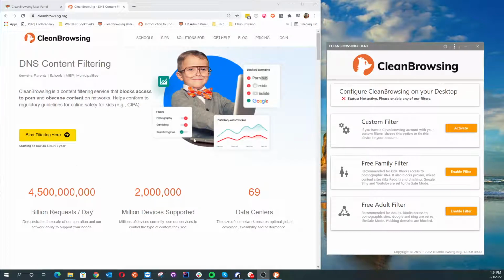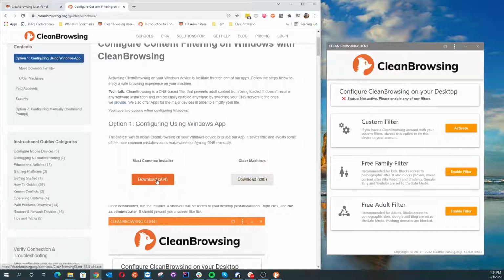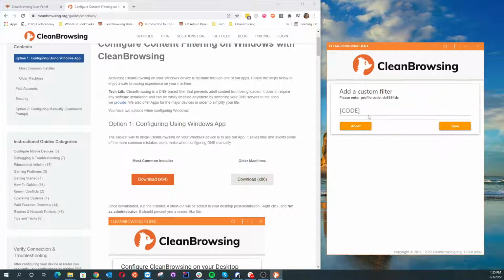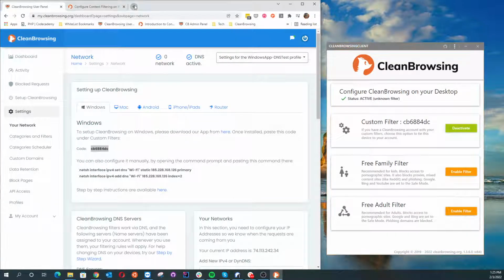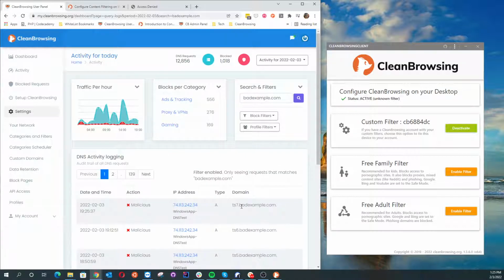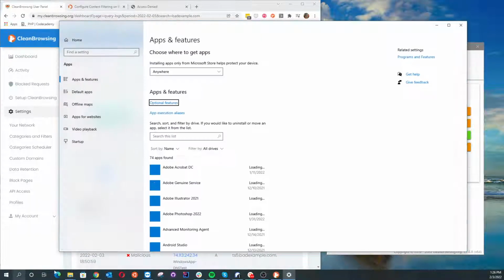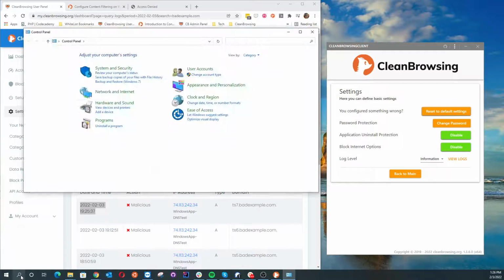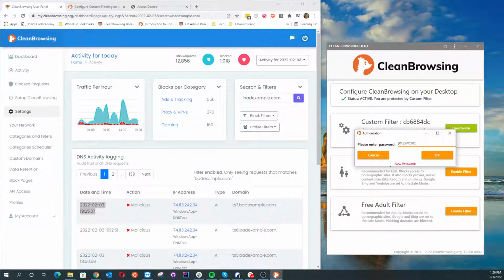Configuring the CleanBrowsing App on Windows (2022)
Installation tutorial shows how to configure your Windows device with the CleanBrowsing service.